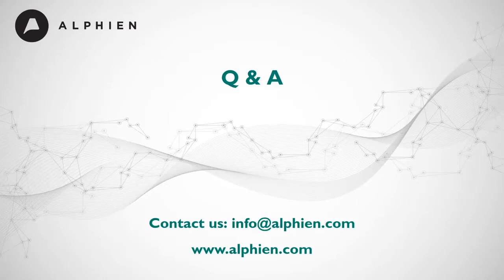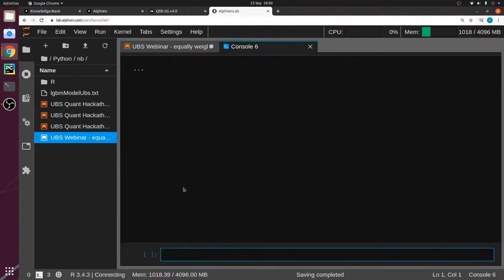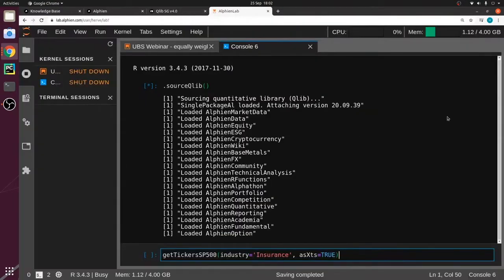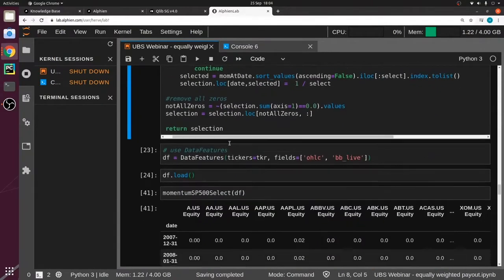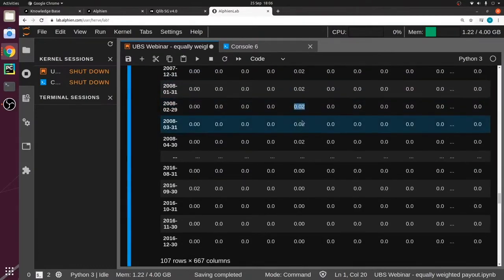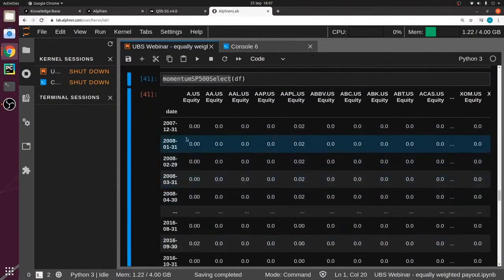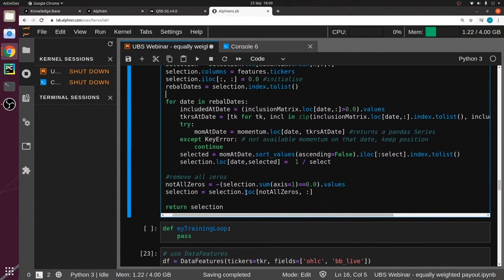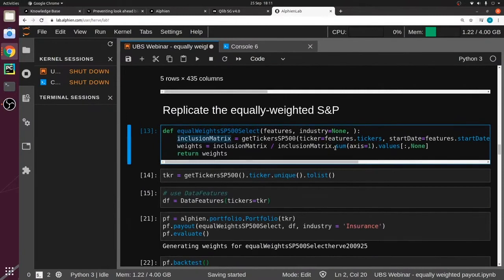Q&A | Outperforming the Equally-Weighted S&P 500 Index | UBS Quant Hackathon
In this video we answer all the questions regarding the Outperforming the Equally-Weighted S&P 500 Index webinar.